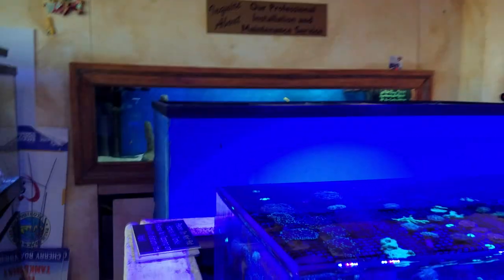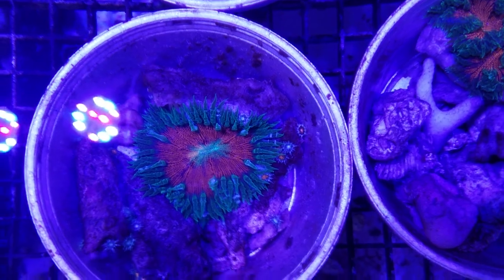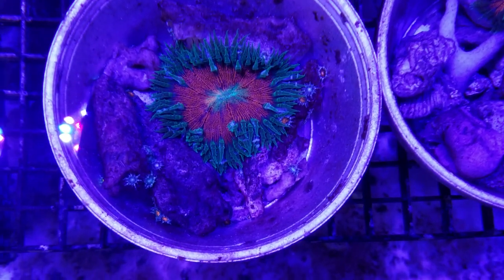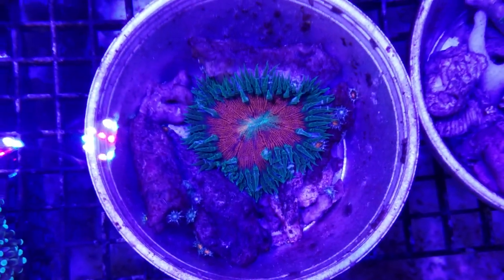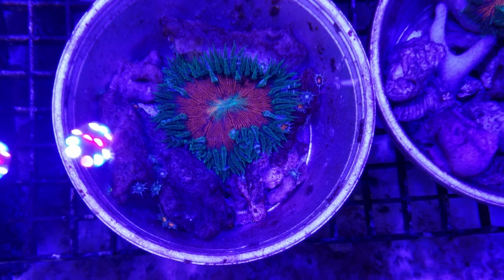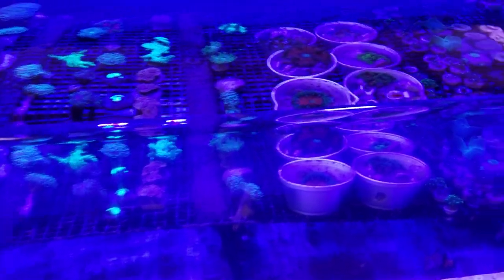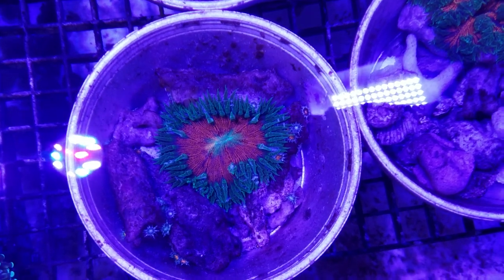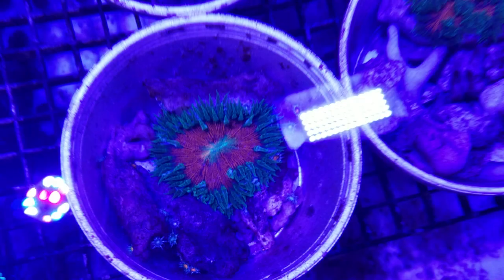Captive Rock Anemone Reproduction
Captive Rock Anemone Reproduction with Dr. James Wood at Coral Sea Aquarium.